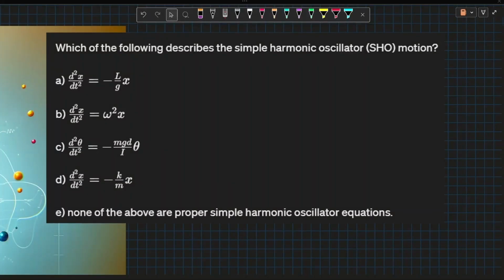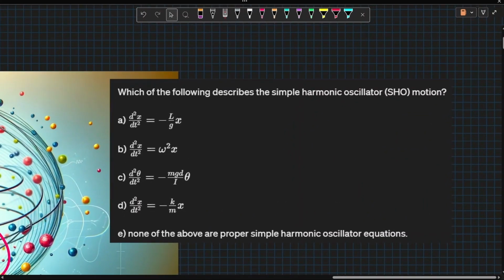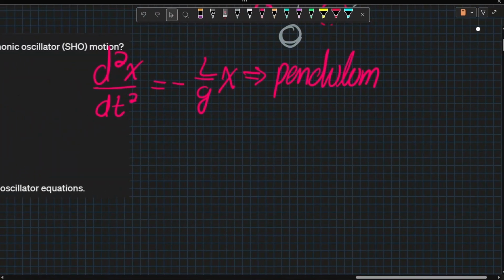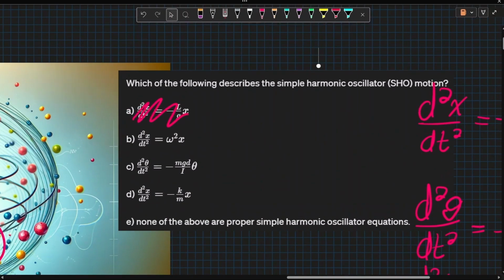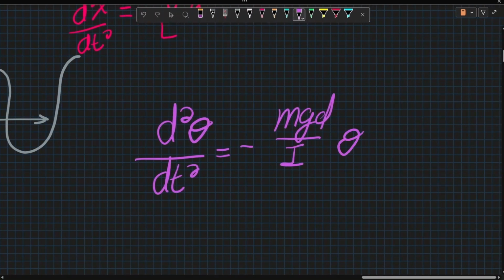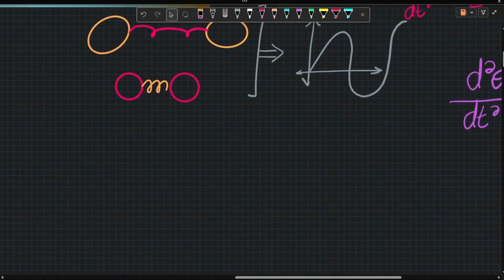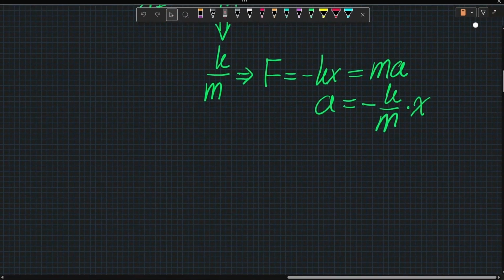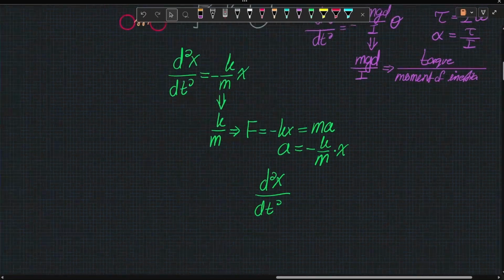PHYSICS 2 - IDENTIFYING SIMPLE HARMONIC OSCILLATORS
🌊📐 Immerse yourself in the dynamic world of oscillatory motion with our tutorial "PHYSICS 2 - IDENTIFYING SIMPLE HARMONIC OSCILLATORS"! Ideal for physics students, educators, or anyone interested in understanding the principles of simple harmonic motion (SHM). 🚀📘 This video provides a detailed guide to recognizing and analyzing various systems that exhibit SHM, such as springs and pendulums. 🎓🔍

Whether you're preparing for exams, conducting experiments, or just fascinated by how things move back and forth, this video will equip you with the knowledge to identify simple harmonic oscillators and understand their behavior in different physical contexts. From basic concepts to complex applications, learn how these systems are foundational to understanding much of classical physics. 🌟💡

🔍💡 What you'll learn:

The fundamental characteristics of simple harmonic motion,
Criteria for identifying systems as simple harmonic oscillators,
Practical demonstrations of SHM in everyday objects,
Techniques for calculating the period, frequency, and energy in harmonic systems,
Don't miss our experimental demonstrations and problem-solving sessions, where we visually and analytically explore the nature of SHM! 🖥️📝